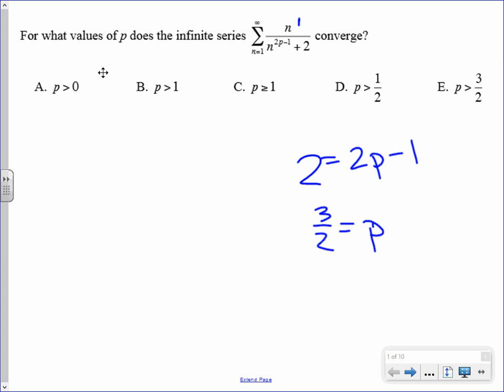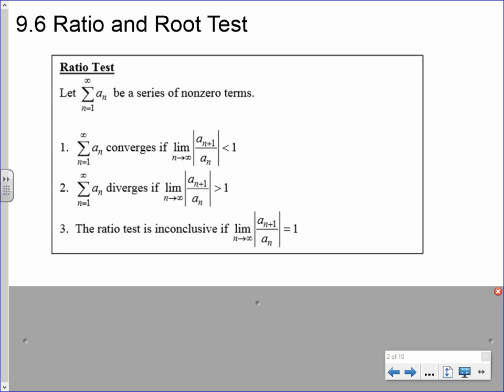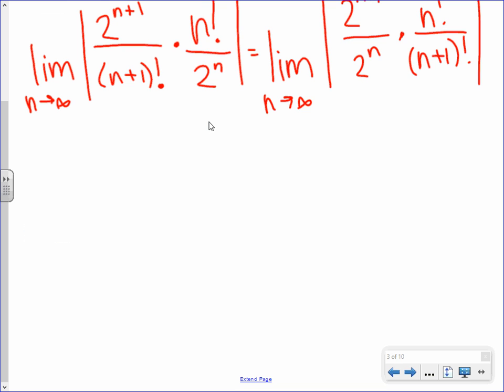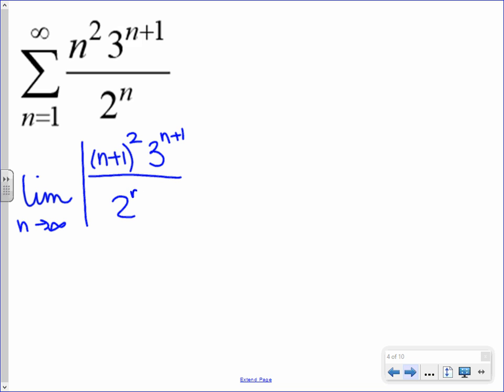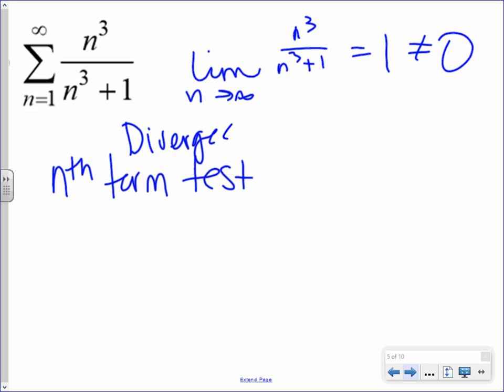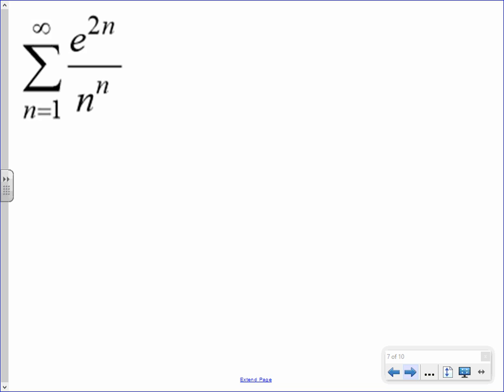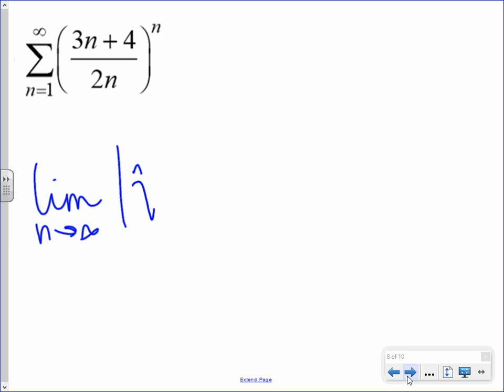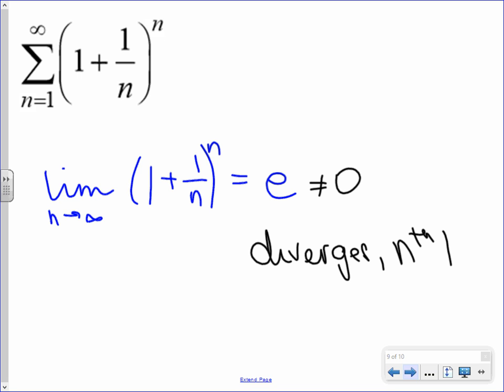9.6 (2/6/18) AP Calc BC